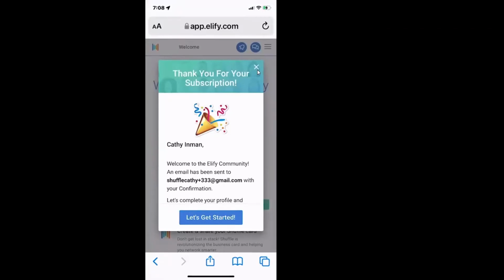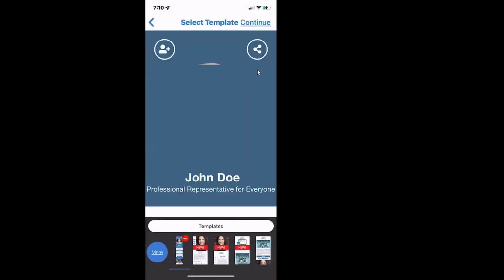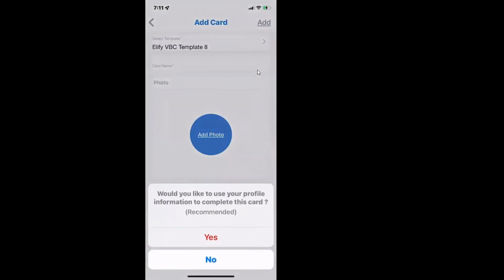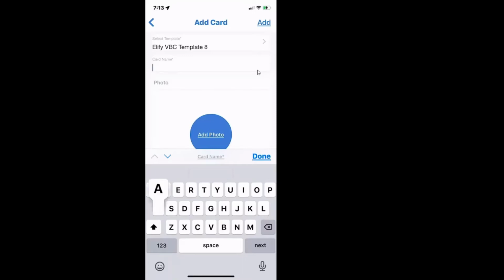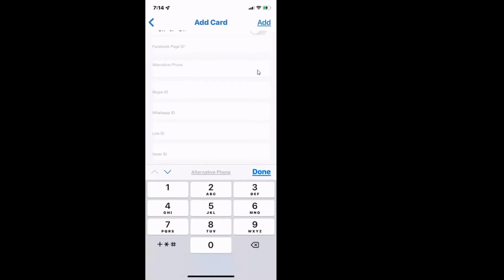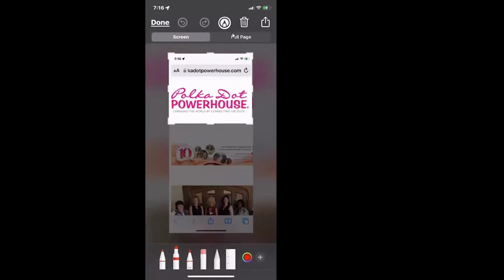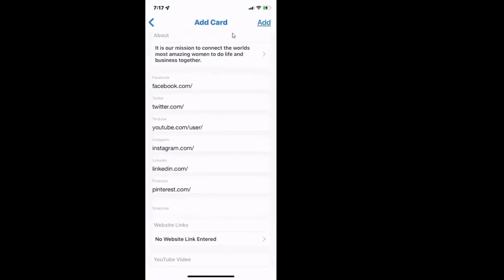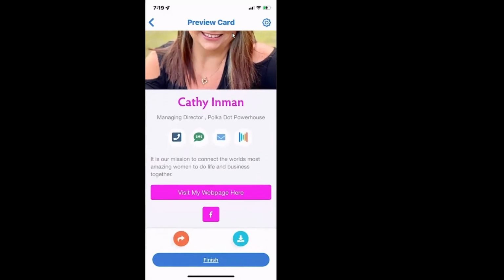Getting Started Build A Mobile Card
Let's walk through the steps to build a Shuffle digital business card!